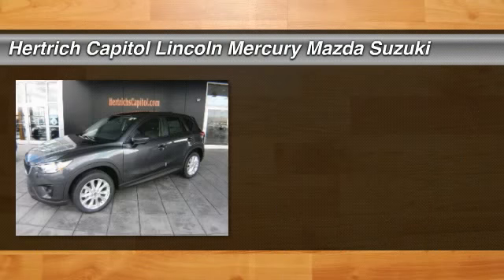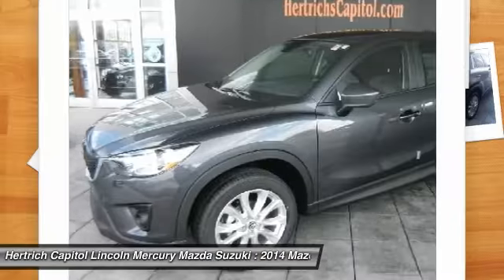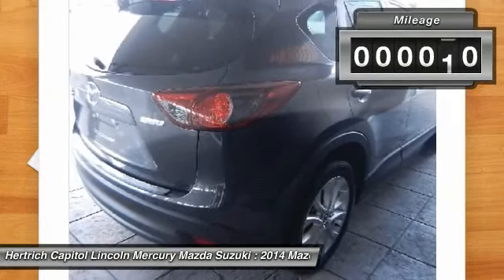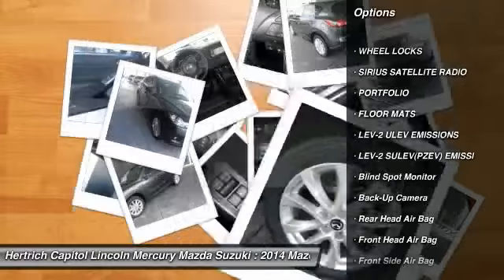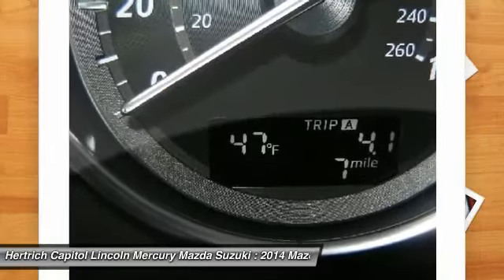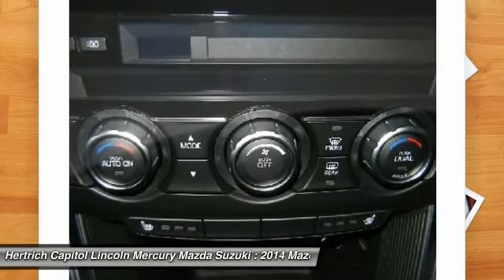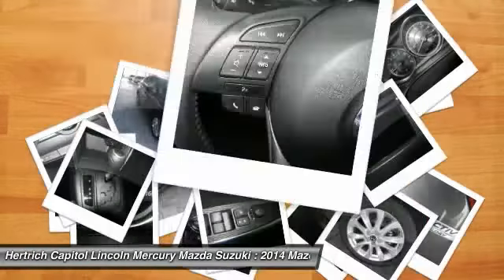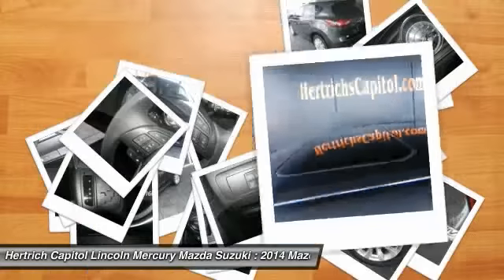2014 Mazda CX-5 - Sport Utility Dover DE 14023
2014 Mazda CX-5

You must see this Gray 2014 Mazda! This vehicle is powered by a Gas I4 2.5L/152 engine with , an Automatic transmission, and AWD. We priced this Mazda CX-5 to sell quickly! You will find that is vehicle is loaded with options like: Wheel Locks, a Smart City Brake Support System Auto Dimming Rearview Mirror W/homelink Advanced Keyless Entry System Afs W/auto Leveling Bi-Xenon Hid Headlights Gt Tech Pkg -inc: Navigation System, a Dynamic Stability Control (dsc), an Engine Immobilizer Anti-Theft System, (2) Front Cupholders, a Pwr Door Locks W/auto Lock -inc: 2-Stage Unlock, a Rearview Camera, a Cargo Area Light W/switch, a Black Gauges W/white Lettering & Silver Surround and a Dome Light. What are you waiting for? Come in for a test drive today! Act fast; this offer will not last long!